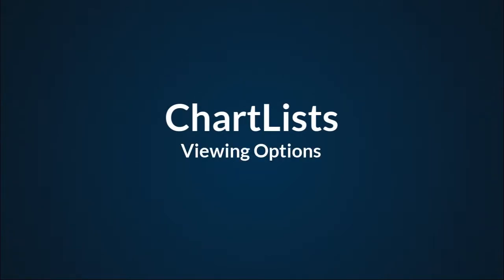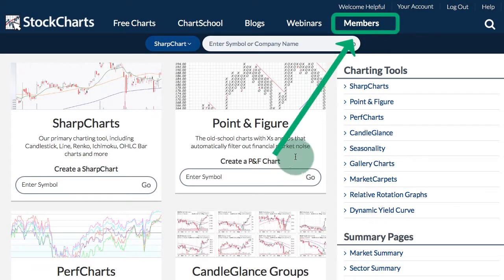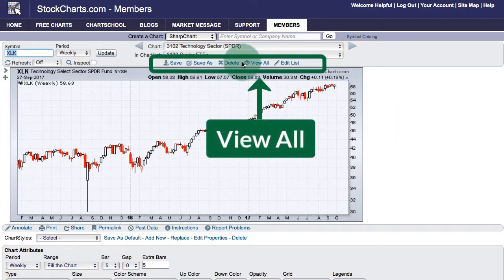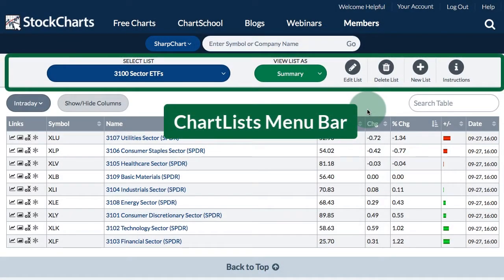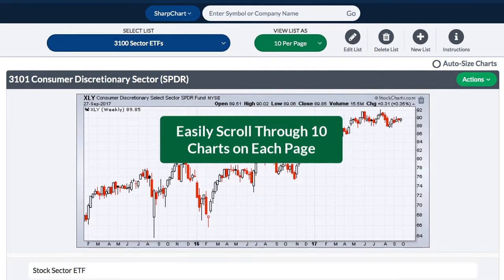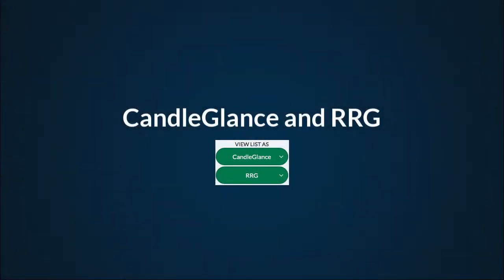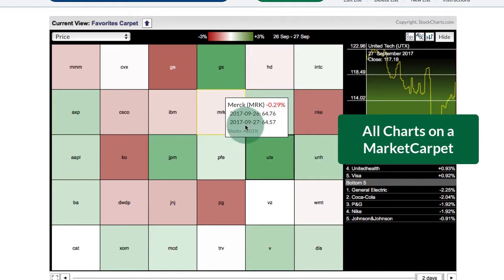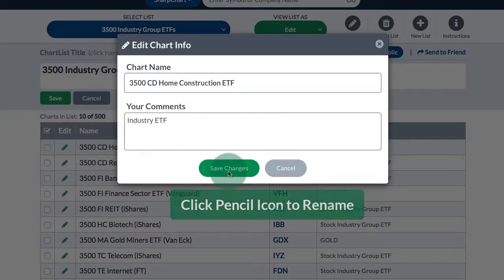Viewing Your ChartLists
Learn more about all of the unique viewing modes for your saved ChartLists